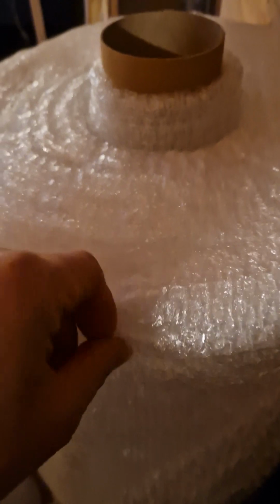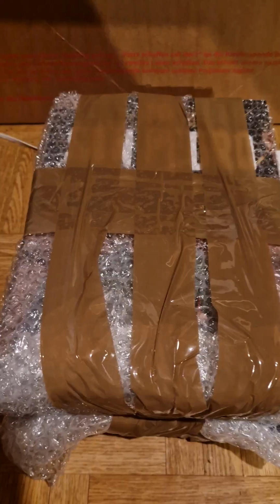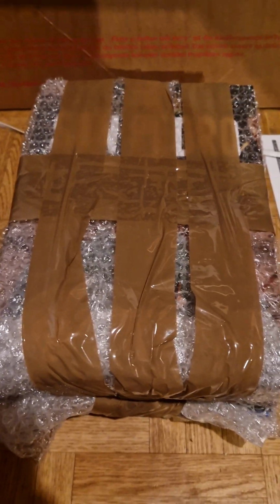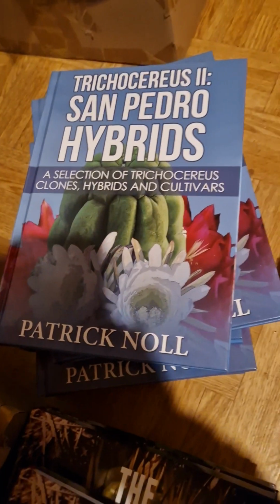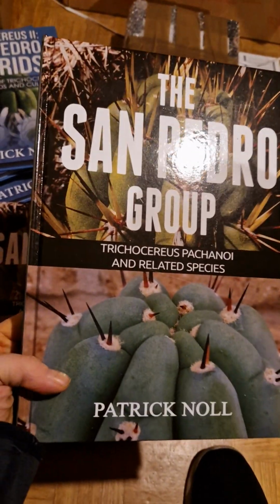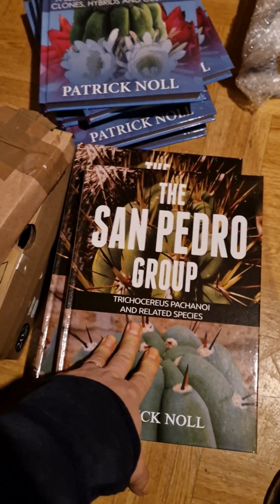Thanks for all the orders! Packing a lot of my Indie Trichocereus Books!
Hi guys, just wanted to take a moment to thank you all for the large wave of orders I got after my previous video! I'm in the middle of packing book bundles and the stock of my first book TRICHOCEREUS VOLUME 1 is slowly but steadily decreasing! 🥰✌️

Everyone who wants to grab a copy can do it here on my

Social Profiles: Linktr.ee/cactusjerk